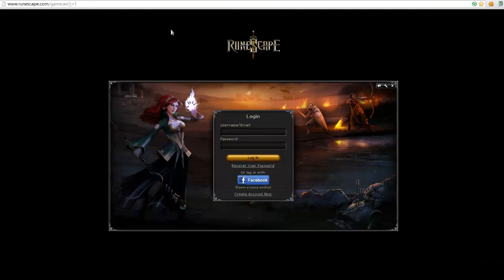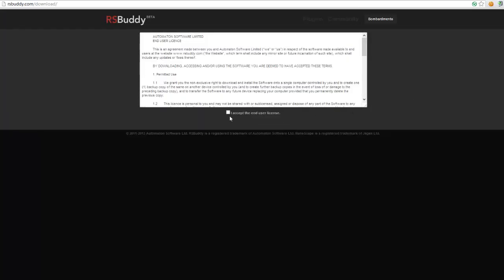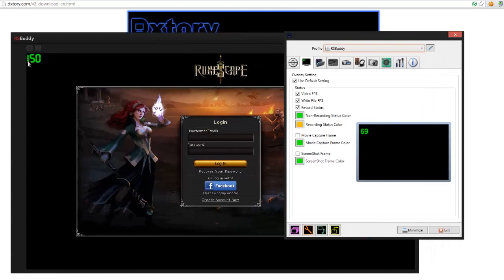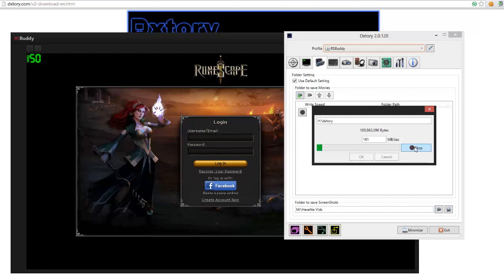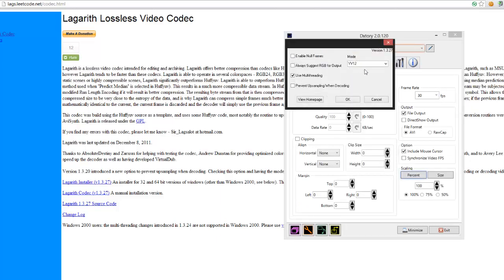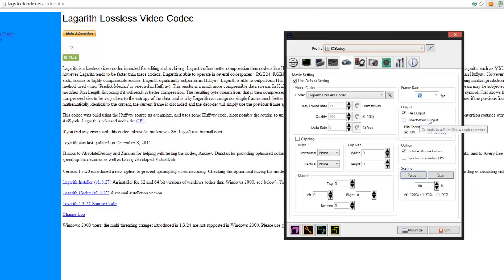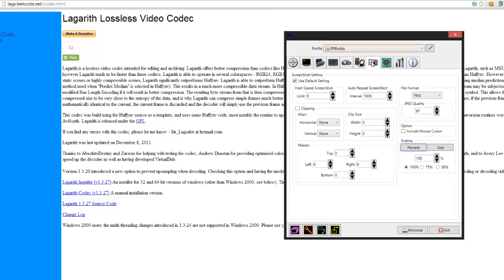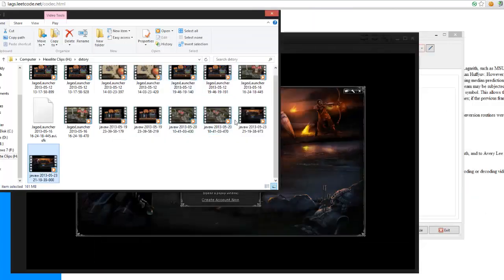Runescape Gameplay Recording Tutorial ( HD + No Lag )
Credits:
Runescape is owned by Jagex Ltd.
Software Used:
Camtasia Studio - Video Editing & Screen Capture